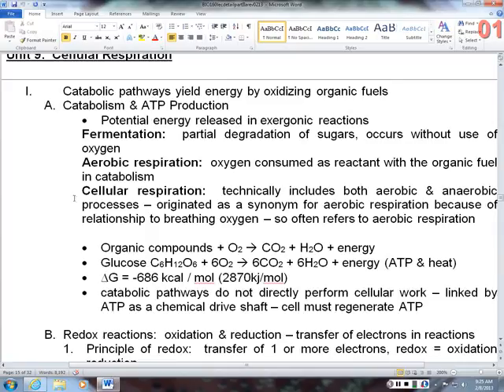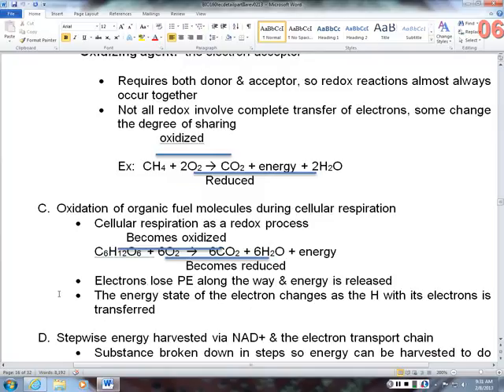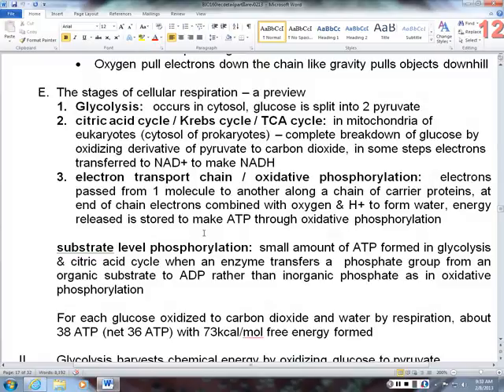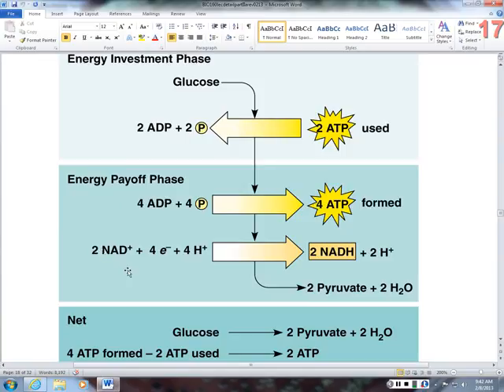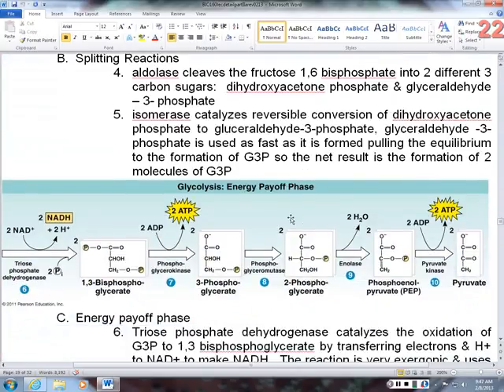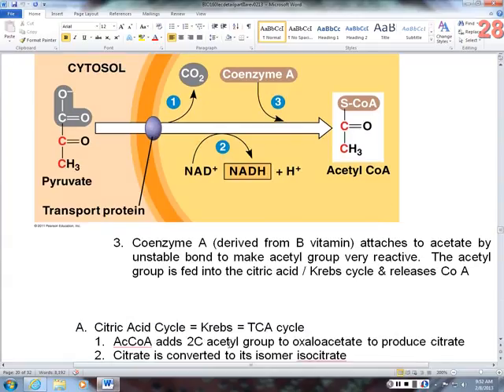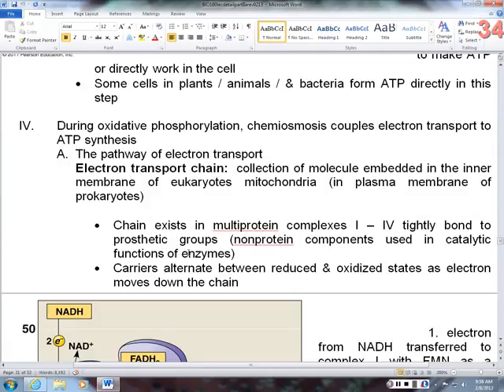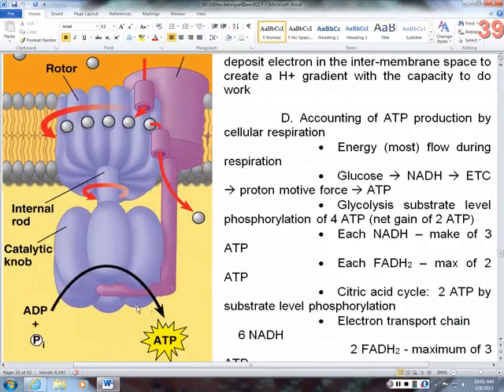Fri, Feb 08, 09 24 AM